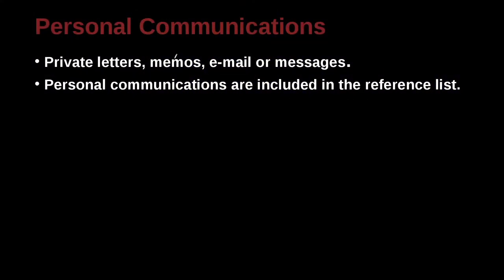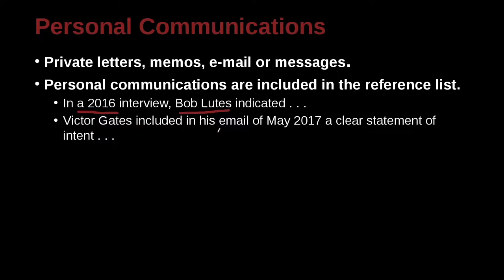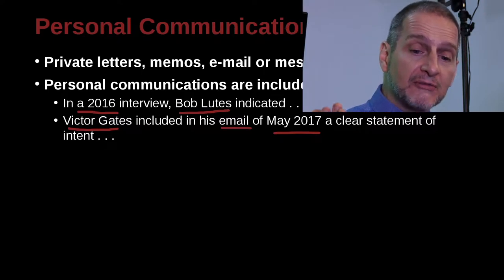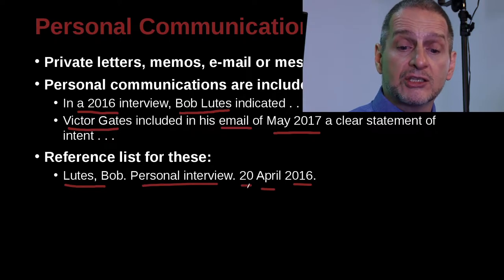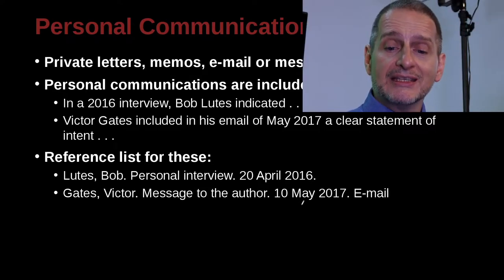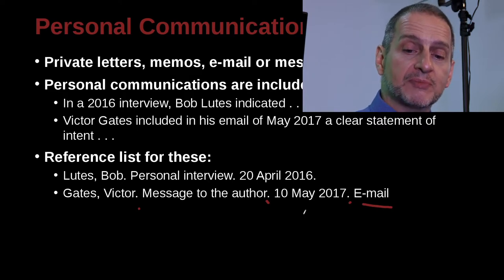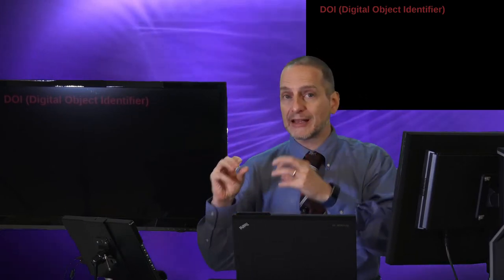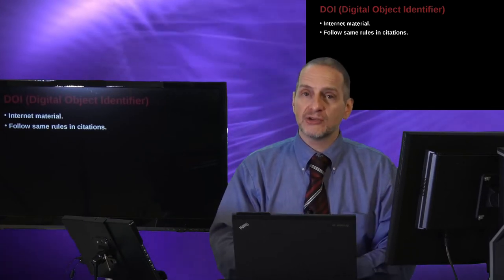Research Writing MLA Unit 8.10 Personal Communication NG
Unit 8: MLA In-Text Citations
Part 10: Personal Communication